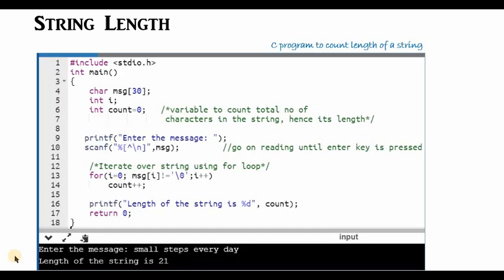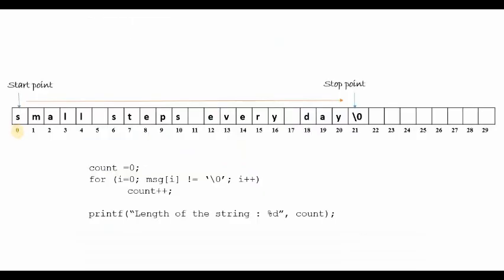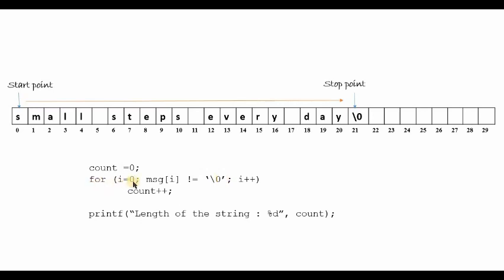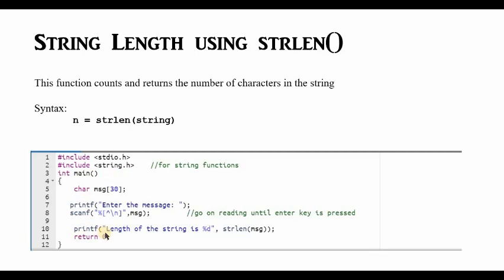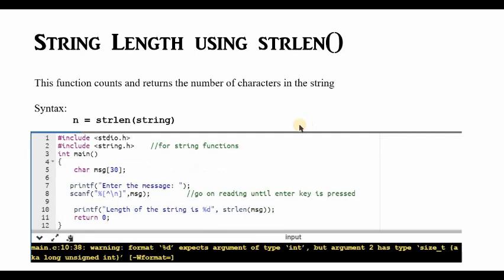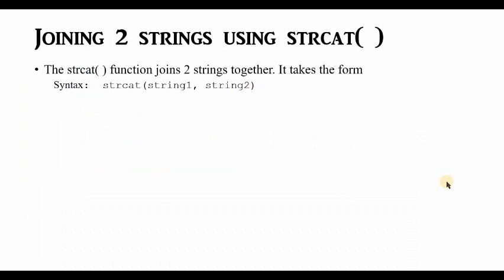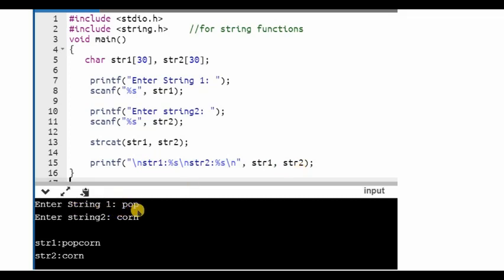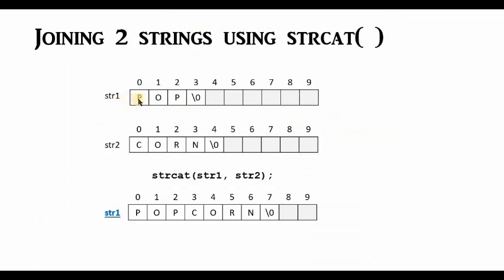string functions strlen & strcat